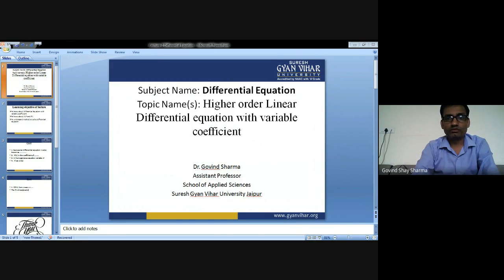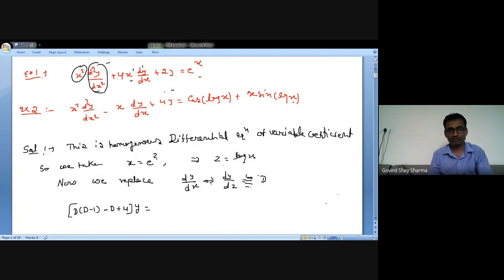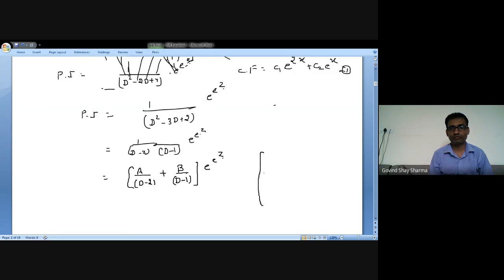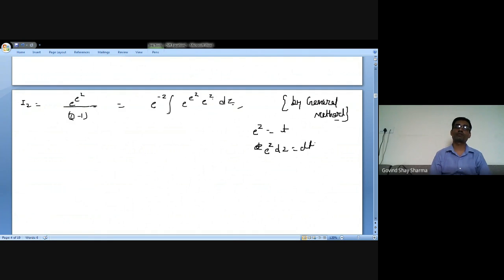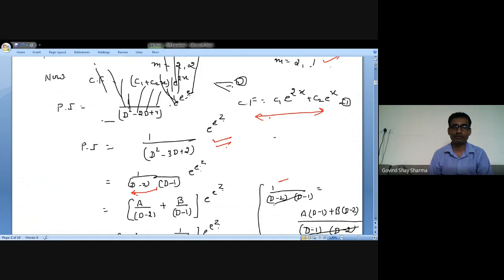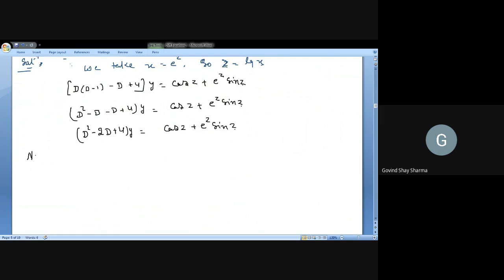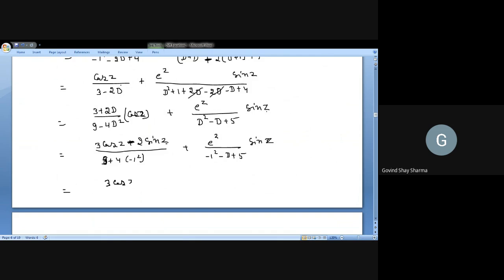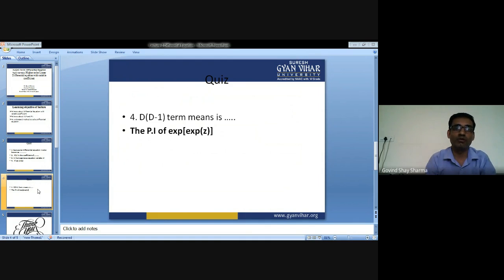Problem on Cauchy- Euler Differential Equation